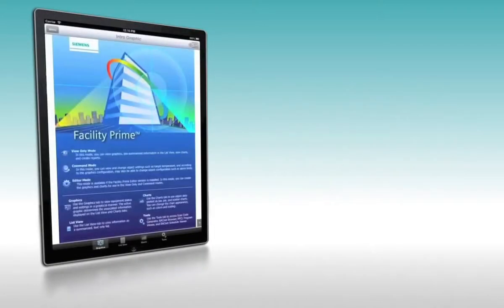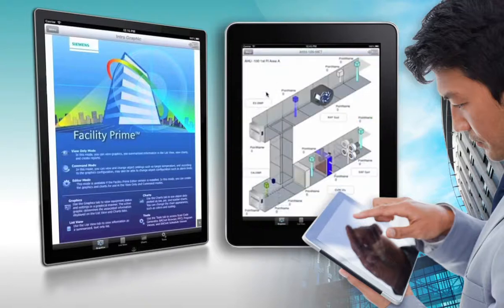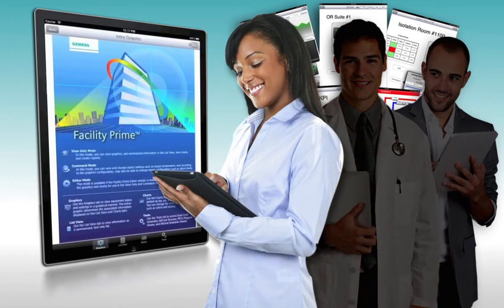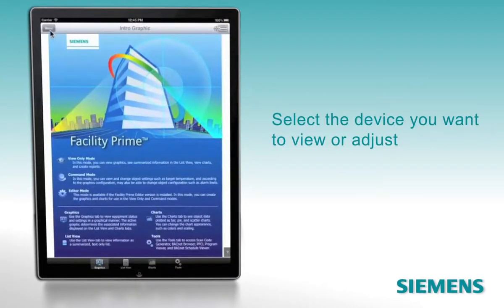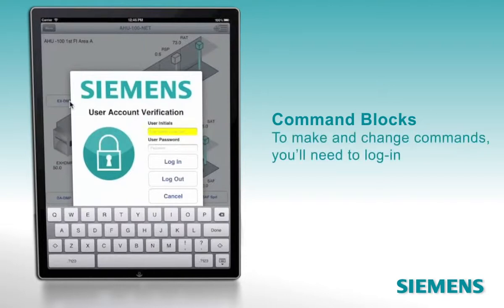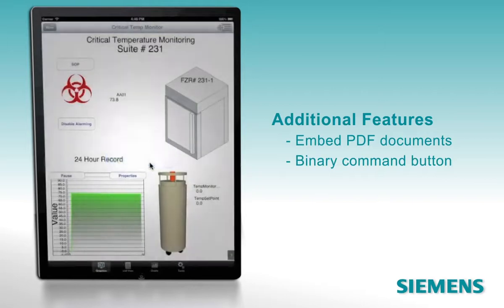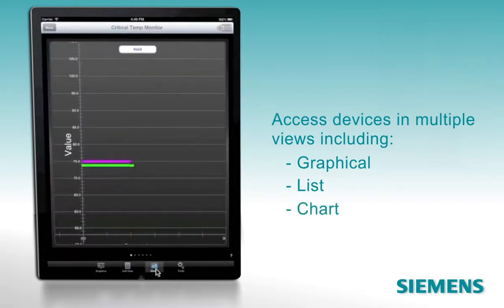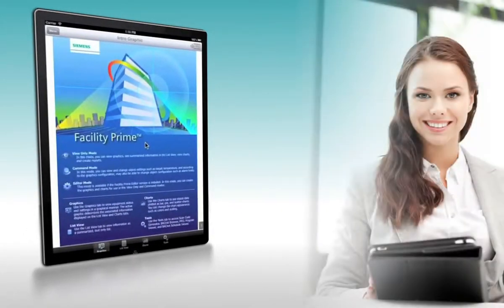Facility Prime App for iPad from Siemens Industry Inc, Building Technologies Overview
Facility Prime is a native Apple® iOS application for the APOGEE® Building Automation System (BAS) and other third-party BACnet/IP based systems. Through customized screens, Facility Prime enables quick, mobile interaction to view only or view and command environmental conditions and HVAC control systems. Facility Prime goes beyond accessing data and provides two-way interaction between users and the building automation system.